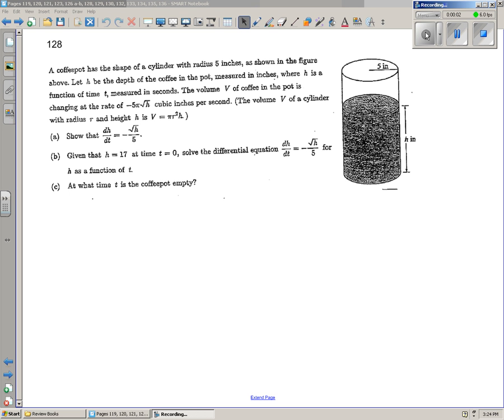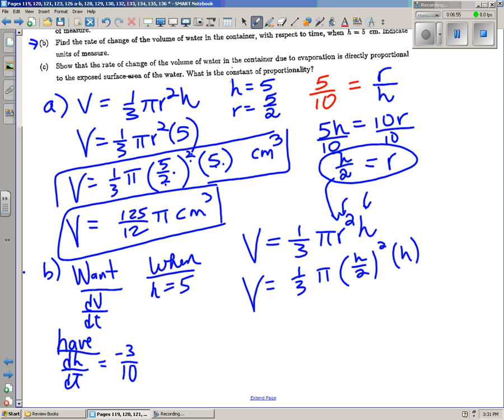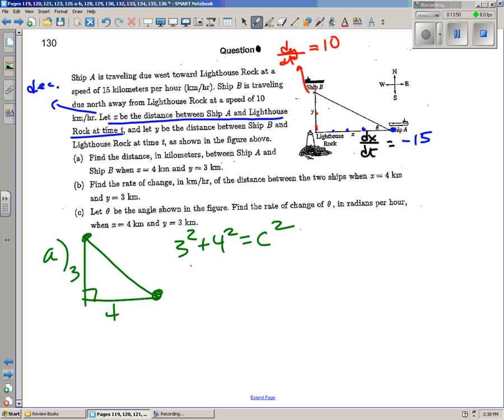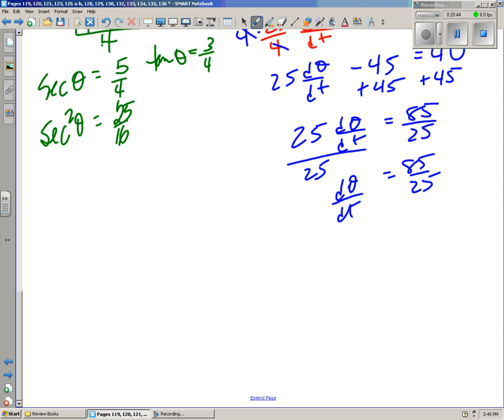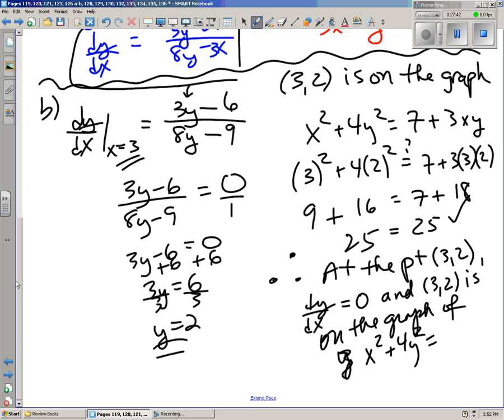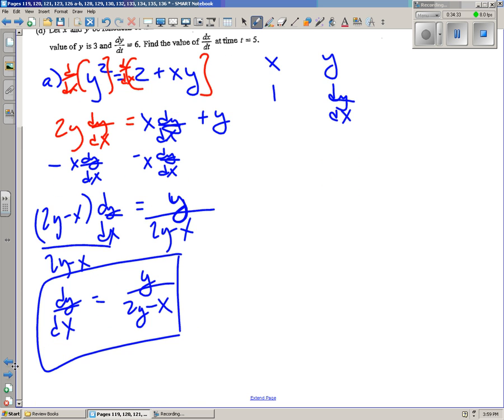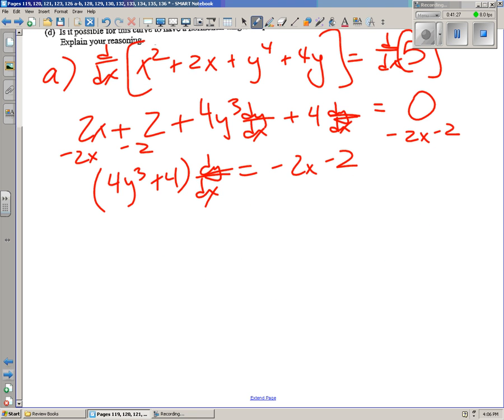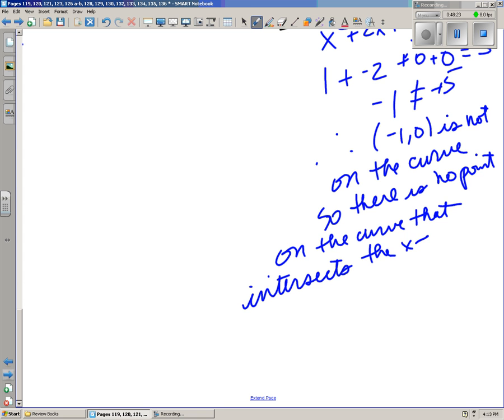Pages 128 134